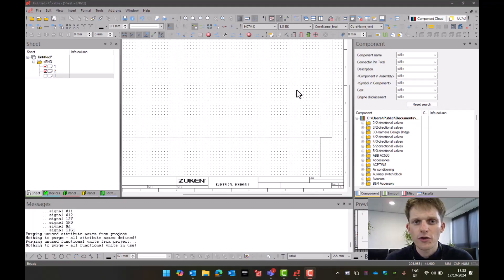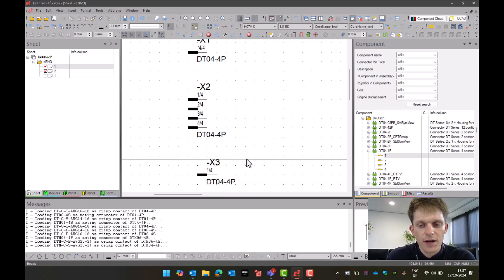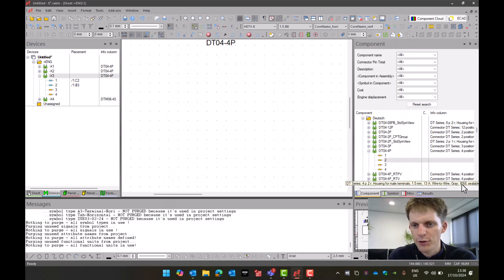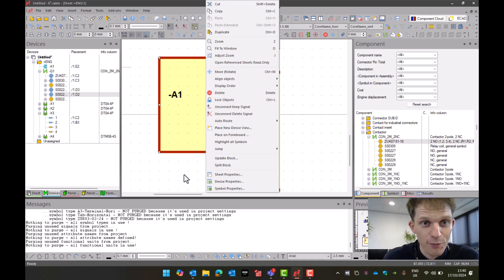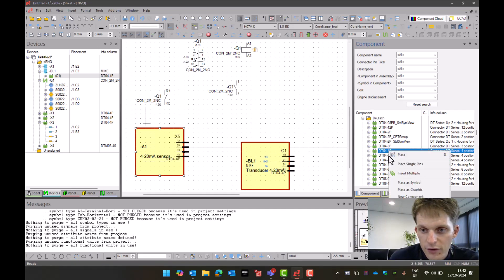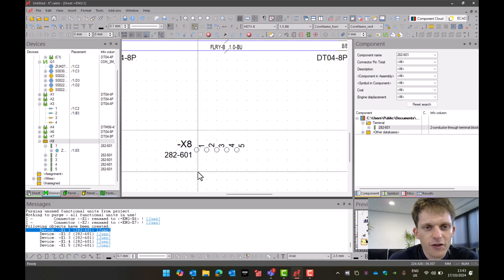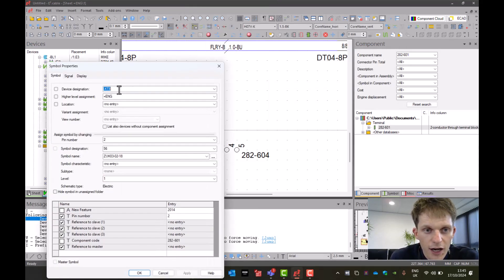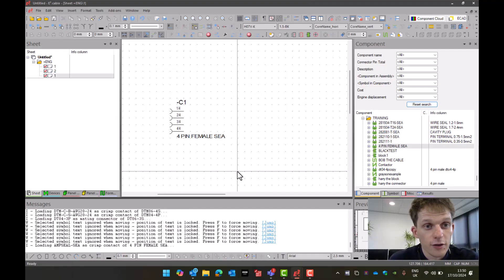Mastering E3.series #2 - Adding Components and Managing Data Integrity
Unlock the next level of efficiency in E3.series with Episode 2 of our Mastering E3.series series! In this tutorial, we dive into the essential steps for integrating parts from the E3 database into your electrical design project. Learn how to quickly add connectors, blocks, and single-pin components, and explore best practices for managing symbols and data integrity within your schematics. This episode is perfect for engineers looking to streamline their part placement process, ensuring all components are correctly linked and easily accessible for any project stage.